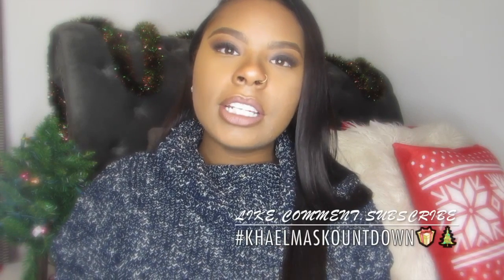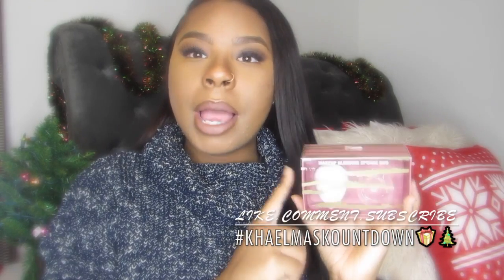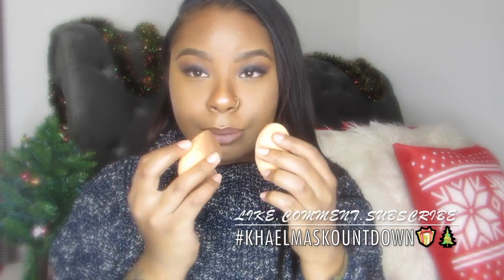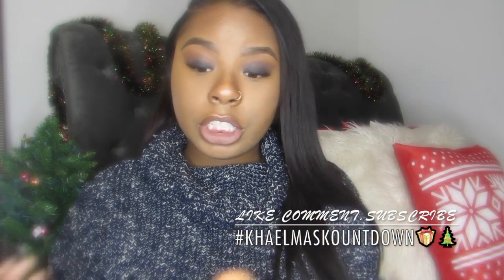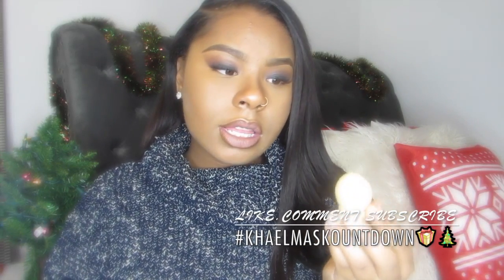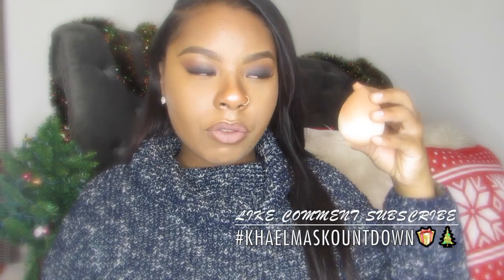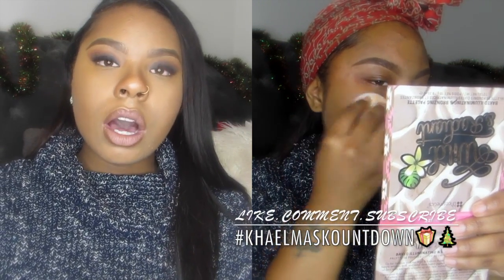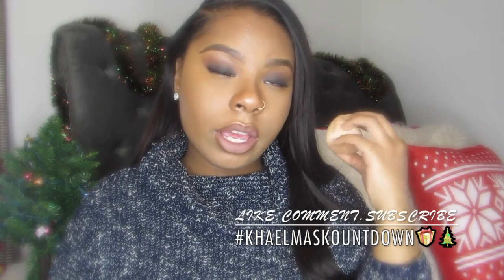Beauty Blender Dupe? Ultra Blender Sponge Kit + Demo & Other Sponges! |Khaelsmas Vlogmas Day 18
Open me up! Answers to your questions.

Products List:

@Ishopbombchic (Instagram)

@Adore.Mykhael (instagram)
@Just_Khaels (Snapchat)

FAQs:
College? Yes
Mixed? Afro-Latina Dominican(Hispanic)& Black
Spanish? Not fluently
Are you a company that would like to work with me?

Filming Equipment:
Camera: Cannon Sx50
Ring Light from Amazon.com
Editing Software IMovie
Tripod Ebay

FTC: Nothing in this video is sponsored unless I state otherwise. Any and every product sponsored or not I always give my honest opinion. I will never recommended a product I would never use personally.

G.Marie Edits